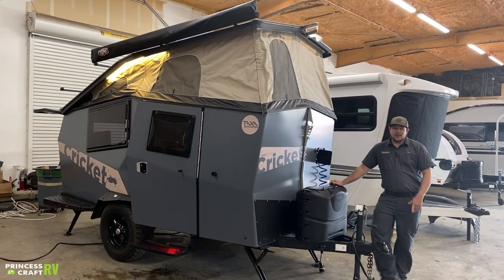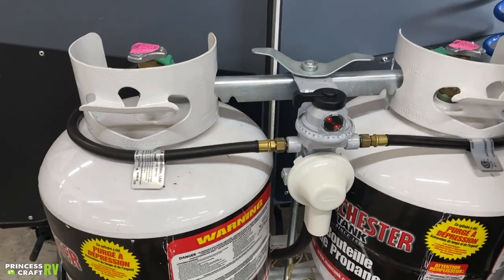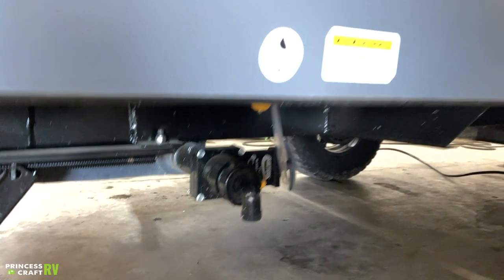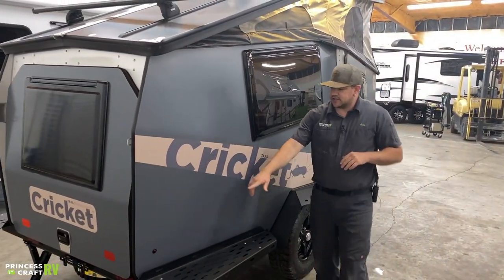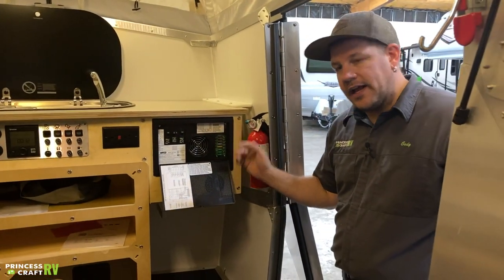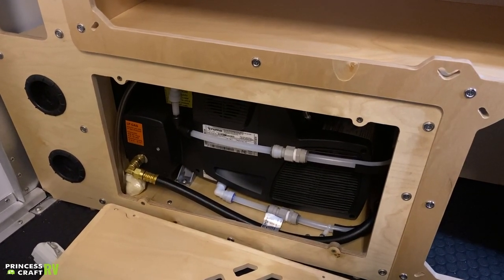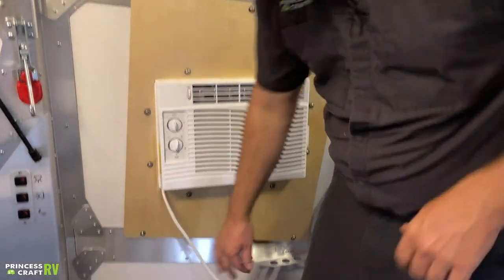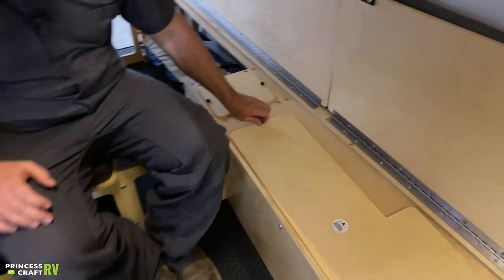2020 Cricket by TAXA Outdoors - Technician Tour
CRICKET SPECIFICATIONS
Exterior Height (closed) 6'11"
Exterior Height (open) 9'2"
Interior Width (max) 5'3"
Interior Height (closed) 4'2"
Interior Height (open) 4'2" to 6'10"
Bed Dimensions (max width) 75"x59"
Kids Berth(s) 60"x22" (130 lbs)
Fresh Water Tank 15 gal
Grey Water Tank 16 gal
Tires 235/75R15
Ground Clearance 14"
Tongue Height 20"
Tongue Weight (depends on loading of trailer) 170+ lbs
Dry Weight (includes standard features only) 1,800 lbs
Habitat Capacity 2 Adults & 2 Kids

Available Options
Portable Toilet
THULE® Load Bars
Kid’s Berth (one)
15” Spare Tire
Kid’s Berth (two)
5000 BTU Window AC
Soft Good Package (Awning, Screen Door, Shower Tent)
Truma C36 Single Zone Portable Fridge/Freezer
Overland Edition *only sold as a custom option through select TAXA dealers